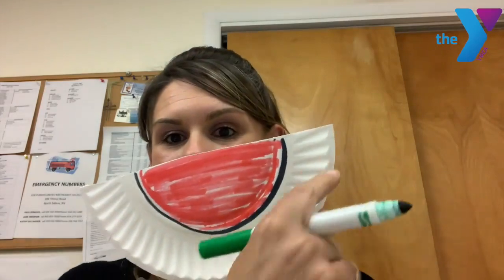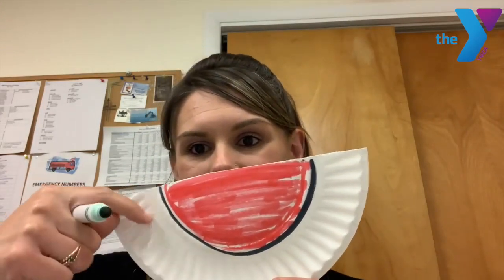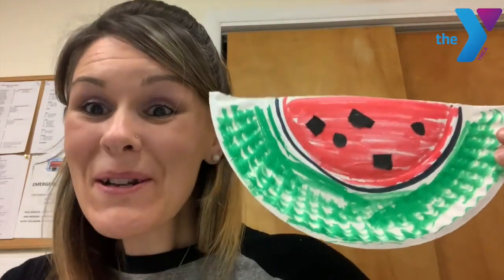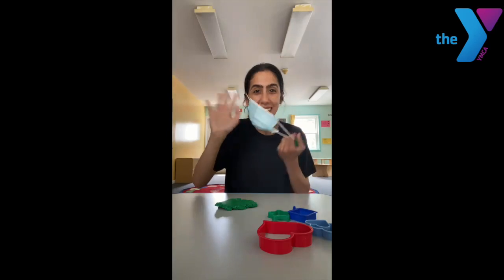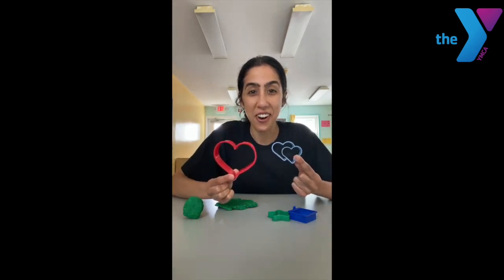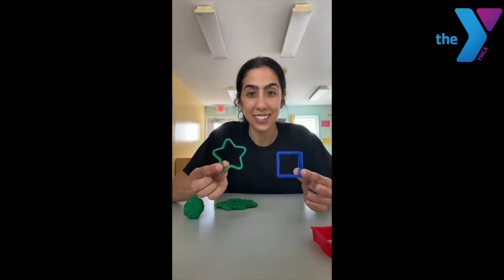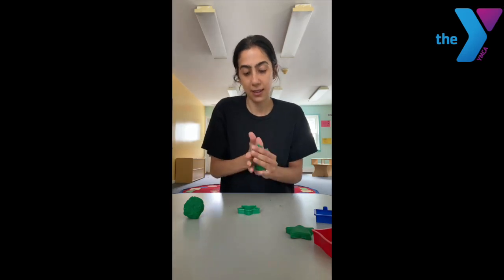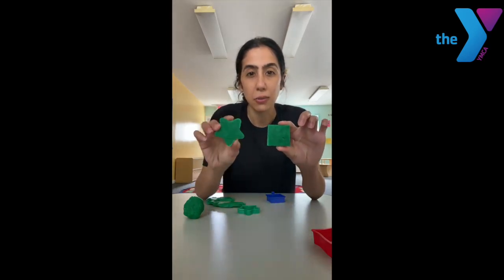Lets have some fun with a craft and a sensory activity!